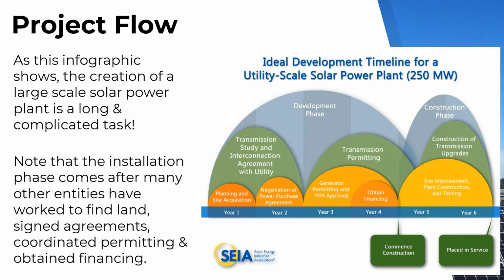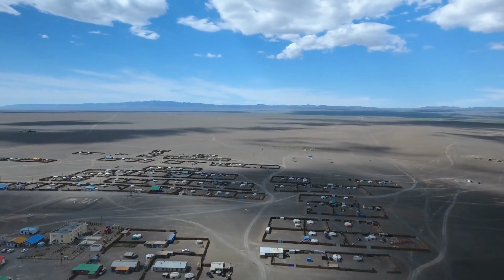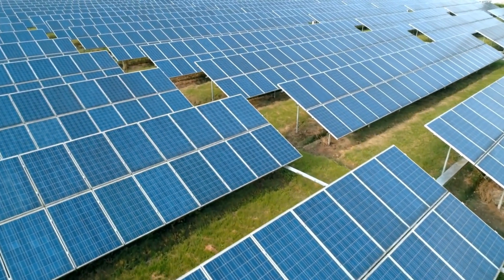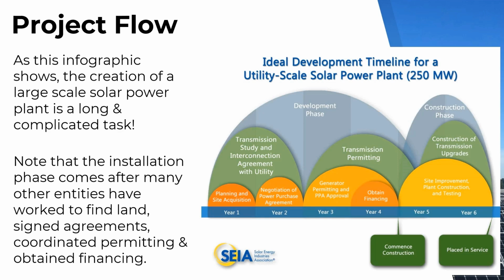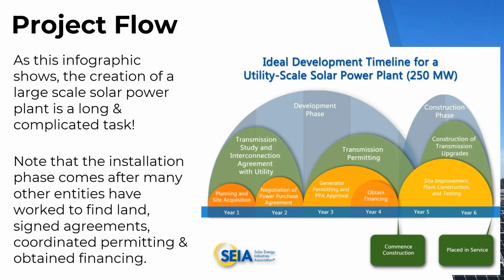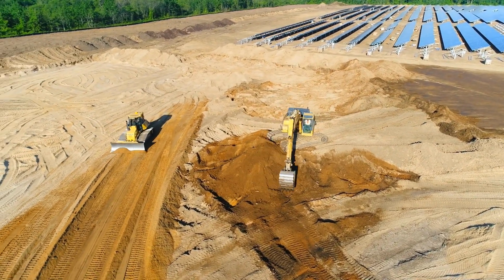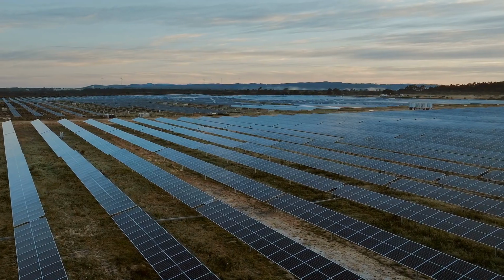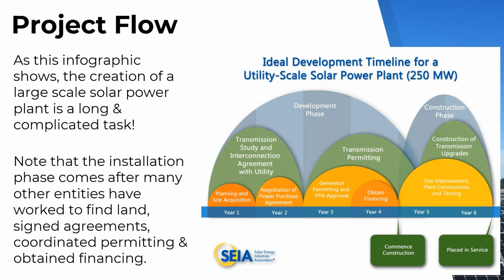How Does a Utility-Scale Solar Project Move from Concept to Fully Operational?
The development cycle of a utility-scale solar project demands precise orchestration across multiple phases and stakeholders. From initial site acquisition through interconnection studies, Power Purchase Agreement (PPA) negotiations, and ultimately construction, each stage builds upon the last in a carefully managed sequence that typically spans three to four years.

In this video excerpt from the Utility-Scale Solar PV Fundamentals course, Andy Nyce breaks down the critical path that takes a solar project from concept to commercial operation, examining the key milestones and concurrent work streams that define successful utility-scale development.

Interested in learning the ins and outs of utility-scale solar? Consider enrolling in Andy’s Utility-Scale Solar Executive bundle